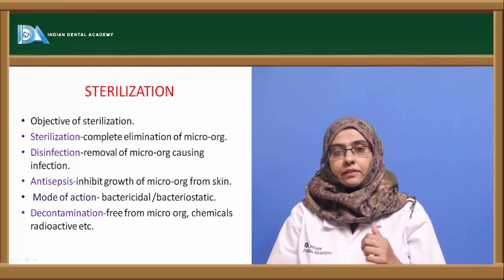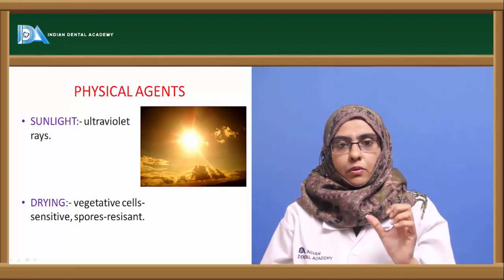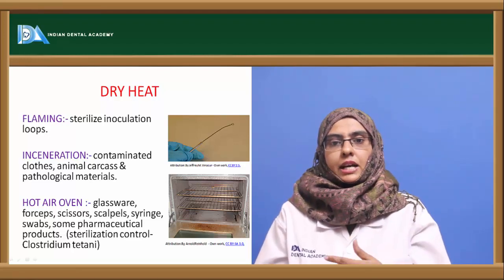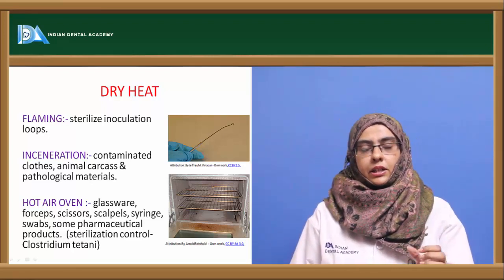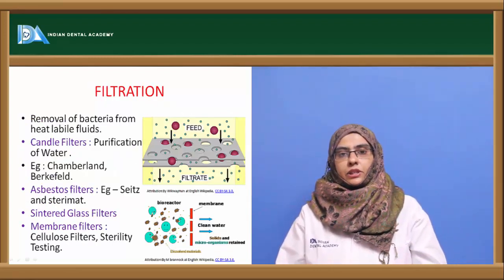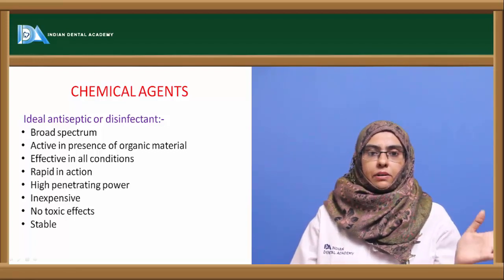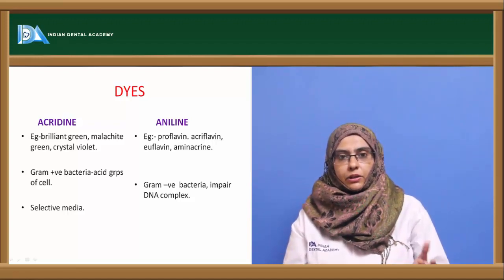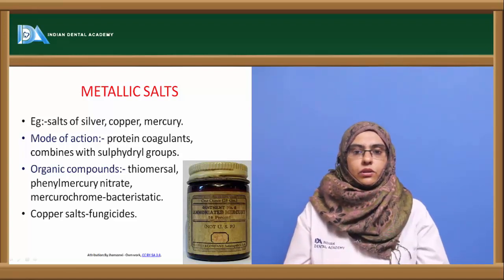Sterilization and disinfection | Microbiology | Indian Dental Academy